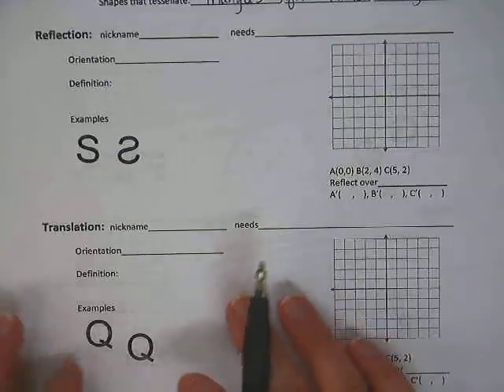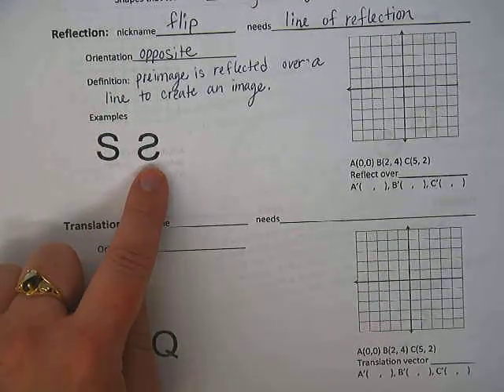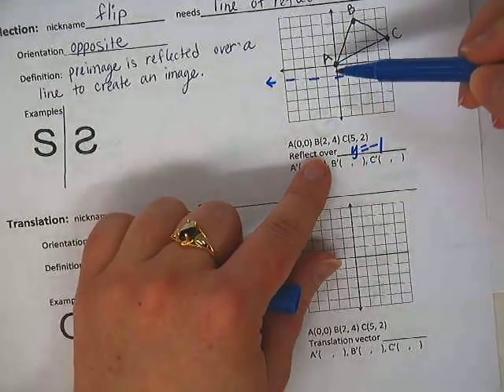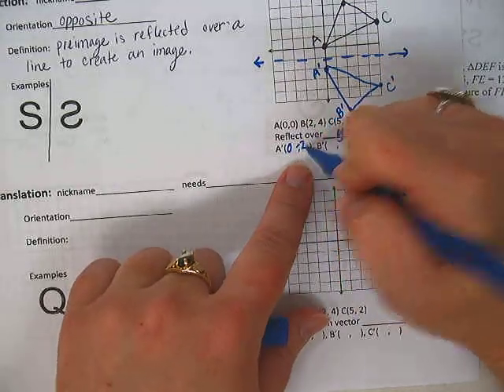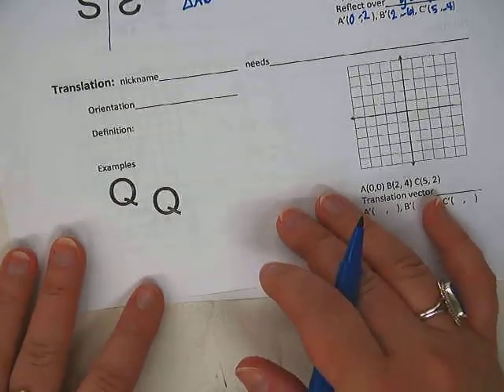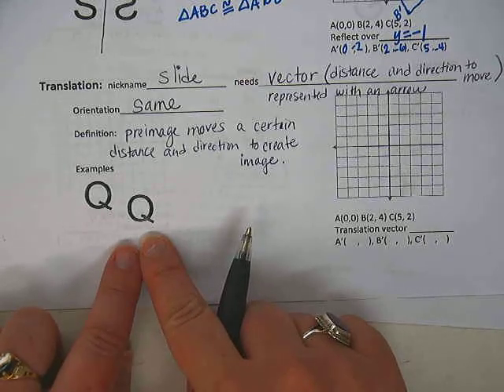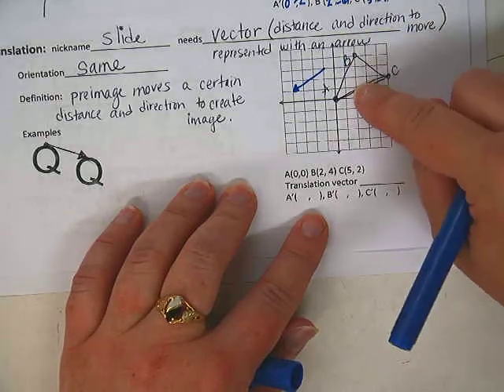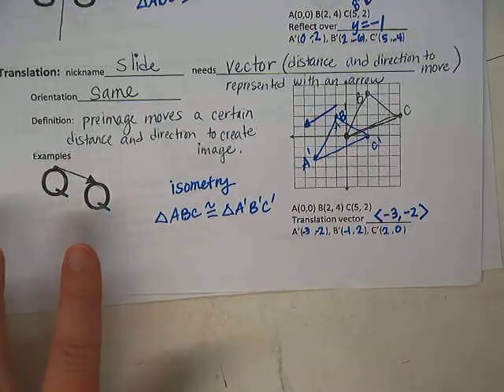geo transformations part 1